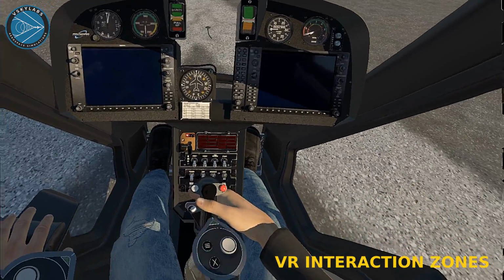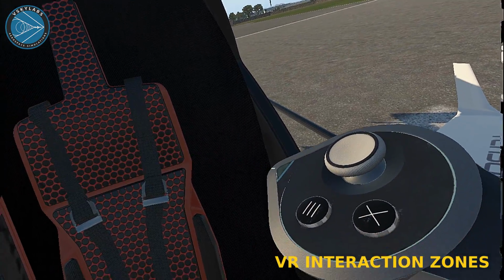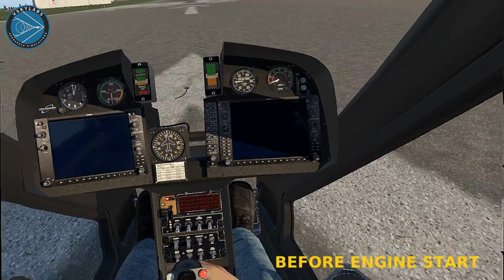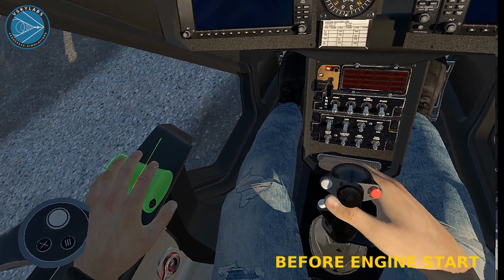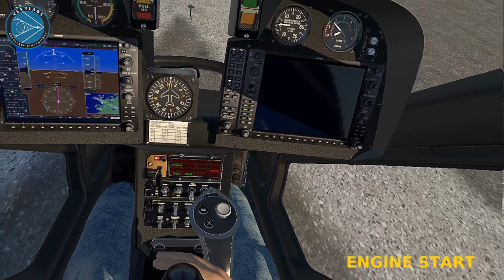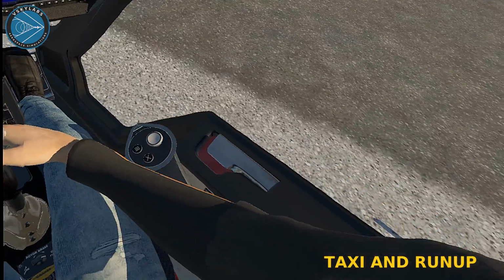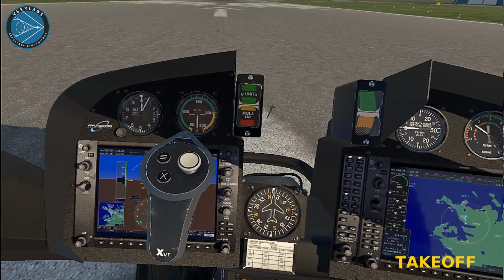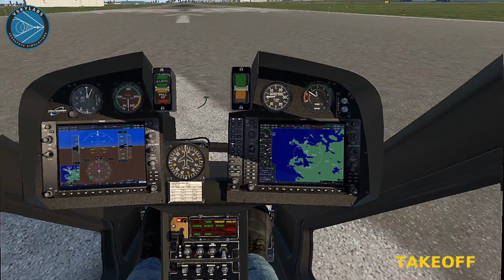HOW TO TAKEOFF IN AN AUTOGYRO - VSKYLABS Fraundorfer Aeronautics FA Tensor 600X - X-Plane 11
This video is a fast-guide orientation for the VSKYLABS Fraundorfer Aeronautics Tensor 600X Project for X-Plane 11. It shows some of the basics elements which will help you to get started, and airborne (from startup to takeoff).

Development Notice: The development of the VSKYLABS FA Tensor 600X Project for X-Plane flight simulator was approved by "Fraundorfer Aeronautics". VSKYLABS is developing this add-on project independently, with information from "Fraundorfer Aeronautics" regarding development details of the Tensor 600X.

For more details regarding the real-world FA Tensor 600X Autogyro visit the Fraundorfer Aeronautics

For more cool and innovative projects for X-Plane, you are welcome to visit the VSKYLABS Aerospace Simulations